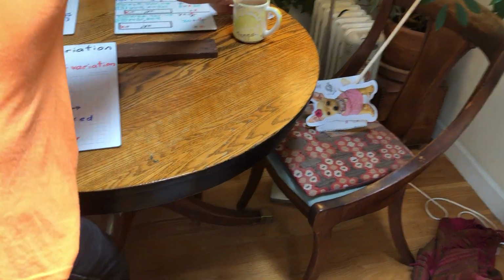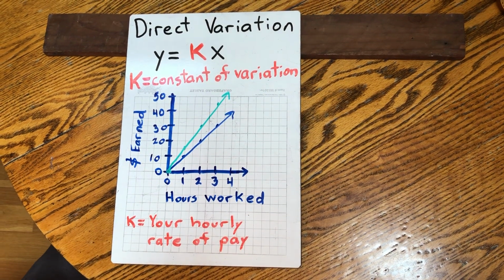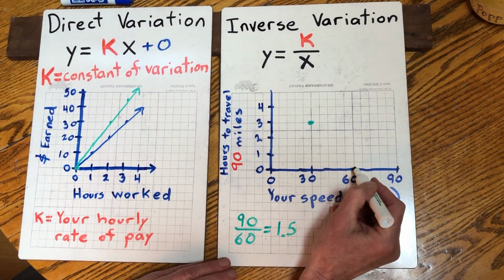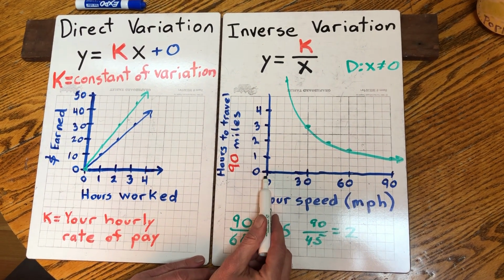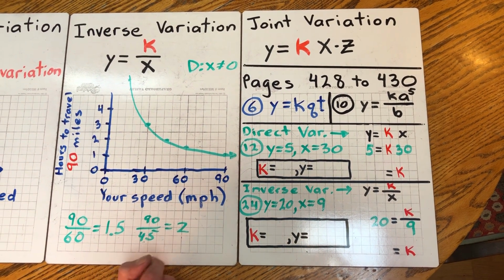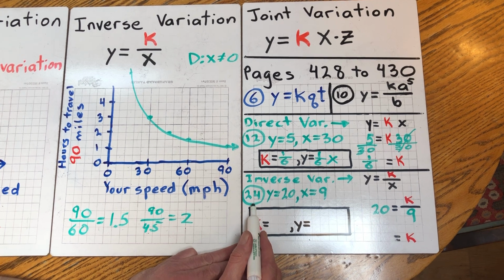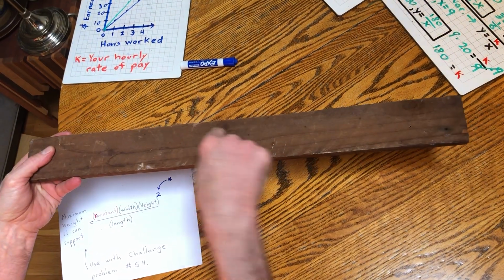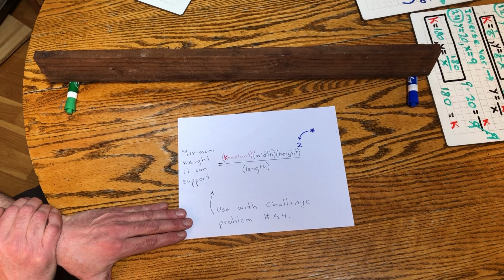Math Dog Episode 8